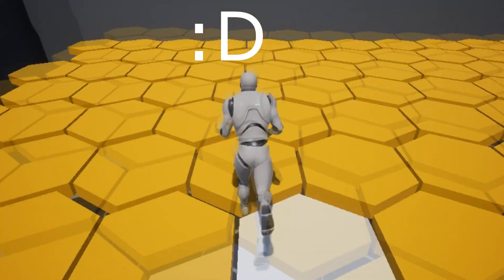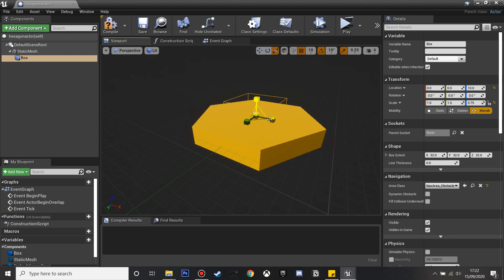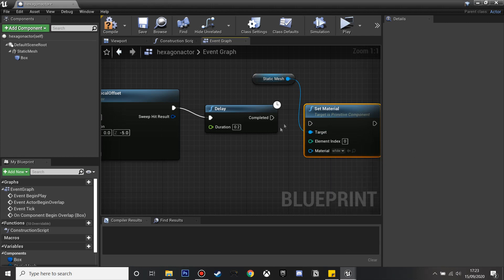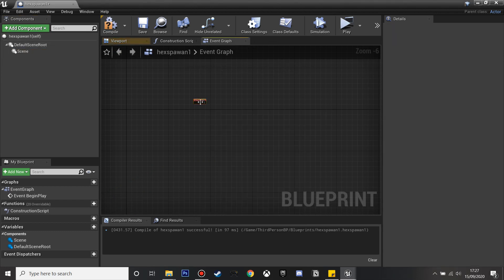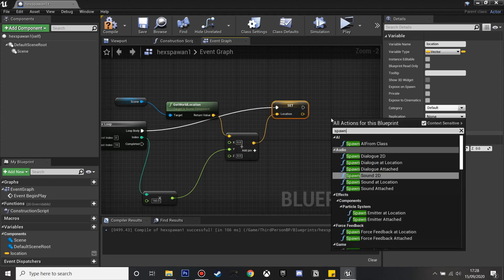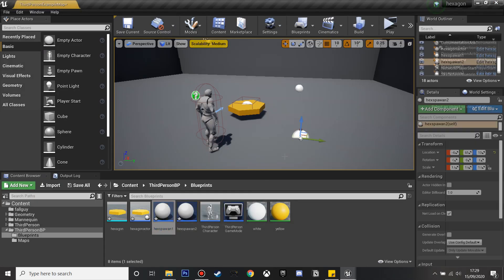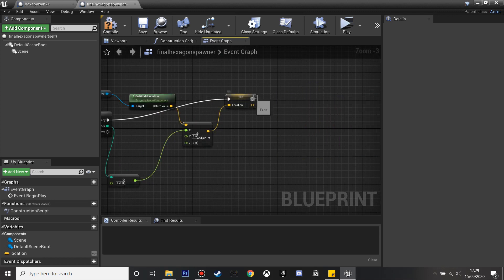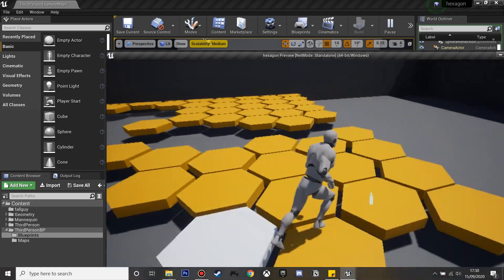Fall Guys Hex-A-Gon Tutorial Unreal Engine 4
In this video I go over how to create the Hex-A-Gon From Fall Guys